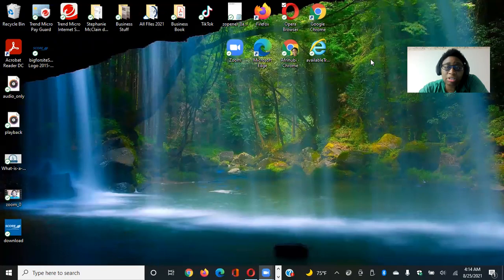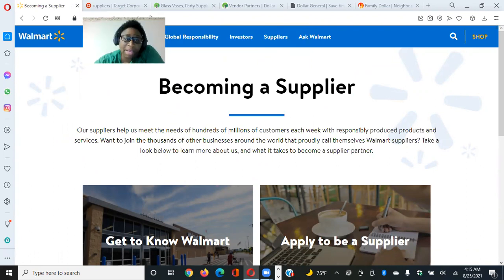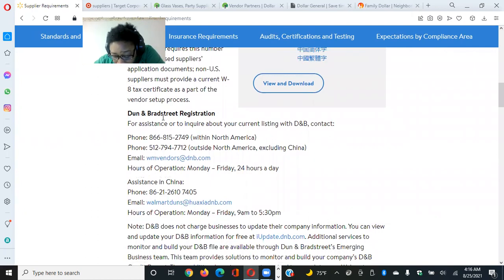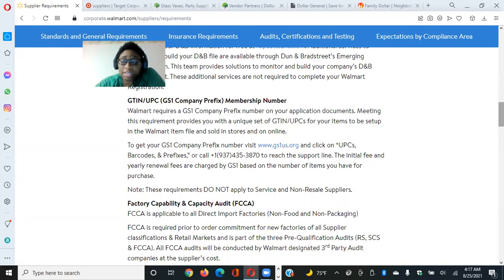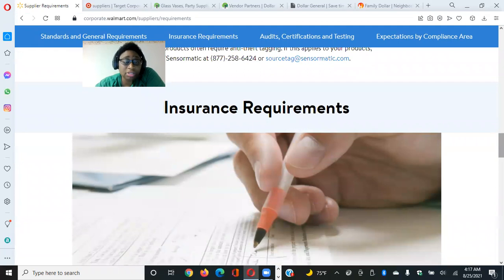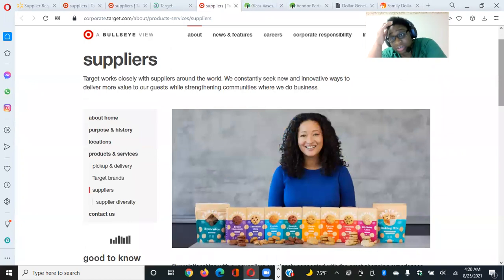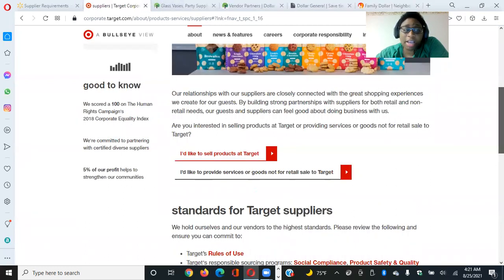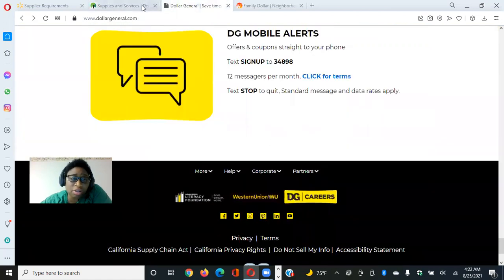How 2 Get Your Products/Services Sold in Walmart, Target, Dollar Tree....etc.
In this video, I will be showing you how to get your items sold in big chain stores like Wal-Mart, Target, Family Dollar, Dollar Tree, and Dollar General.